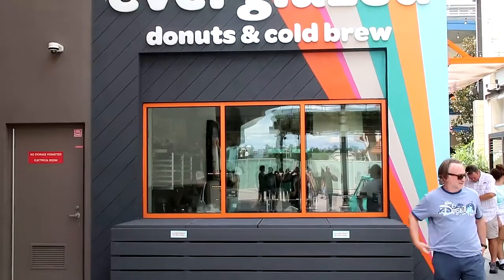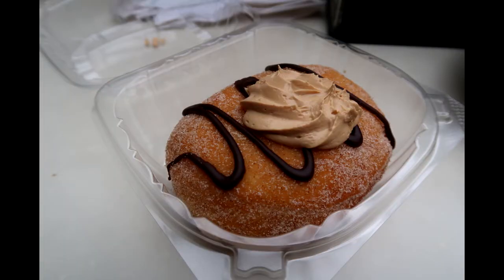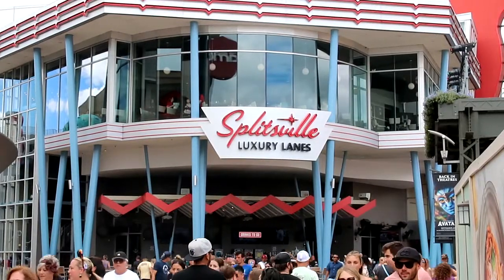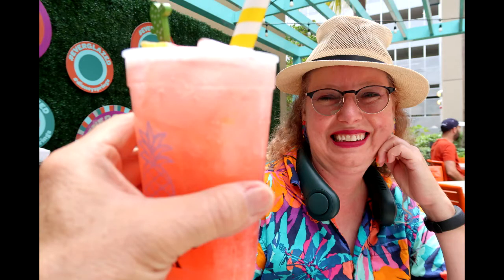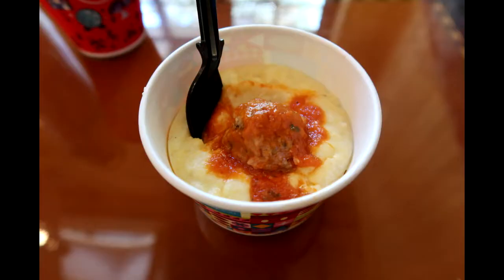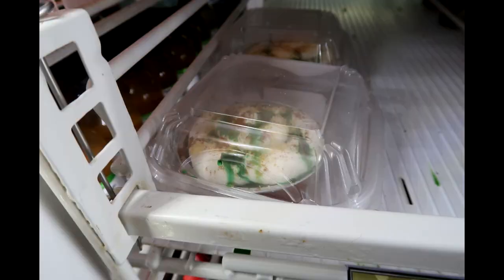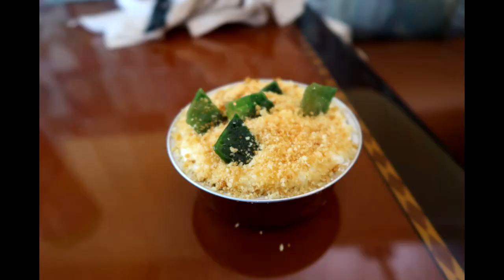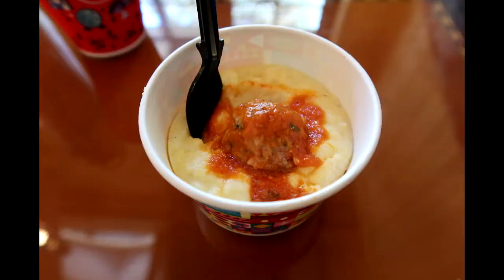Celebrating Hispanic heritage month with food from Walt Disney World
Celebrating Hispanic heritage month with food from Walt Disney World.  We started with a Dulch De Cocolate Donut from Everglazed Donutes & cold Brew. Next we try the Arepa Encantada from Cilantro Urban Eatery food truck and wash it down with a Passionfruit Paloma from Splitsville Luxruy Lanes.
We hop on a watercraft over to the Artist Palette in Saratoga Springs for a Bruno's Vision.